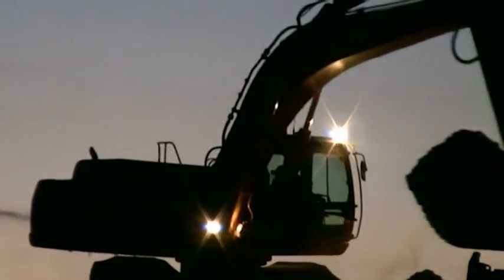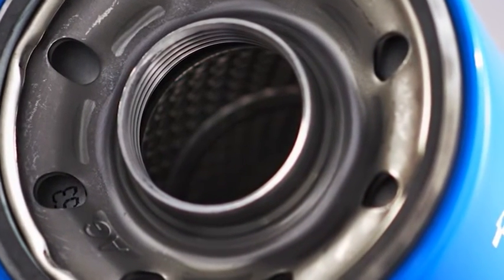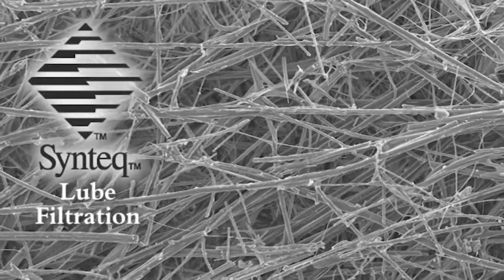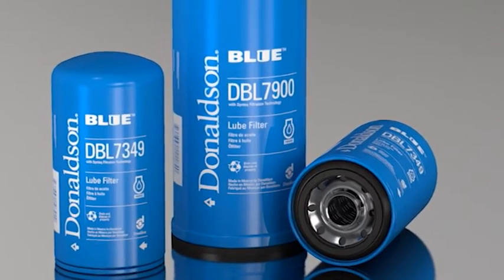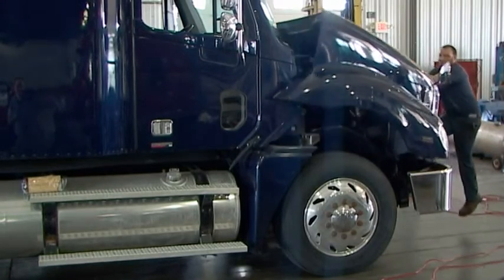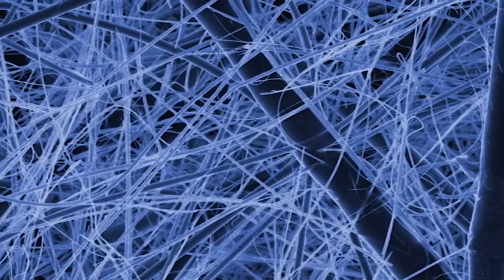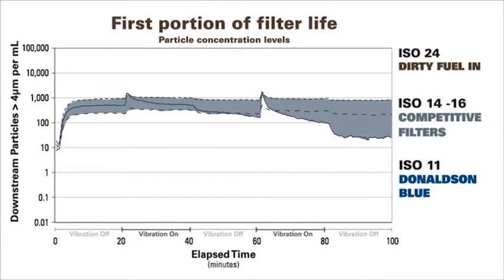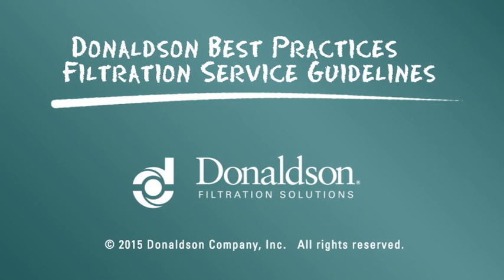Filtros de lubricante Donaldson Blue™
Módulo L7. Extienda los intervalos entre cada cambio de aceite con los filtros de lubricante Donaldson Blue™. Los filtros Donaldson Blue™ cuentan con la tecnología avanzada de media filtrante Synteq™ para mejorar el flujo del lubricante con un nivel más elevado de protección del motor y una vida útil más prolongada.